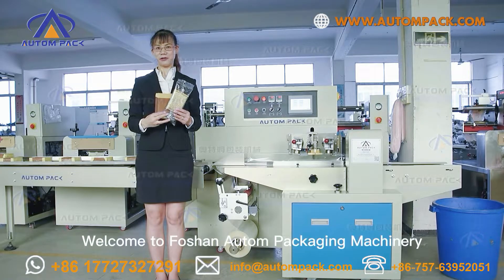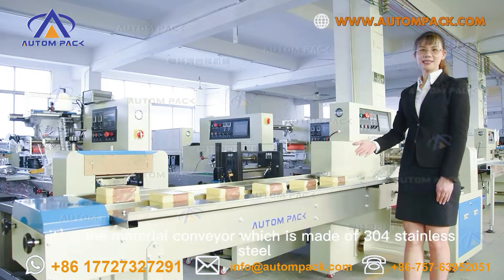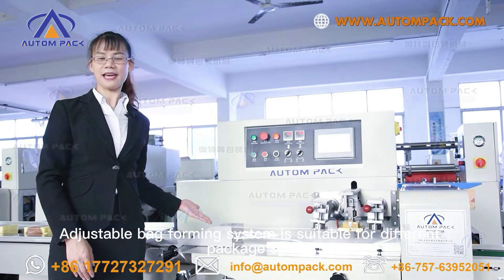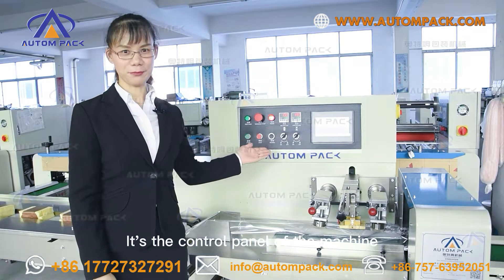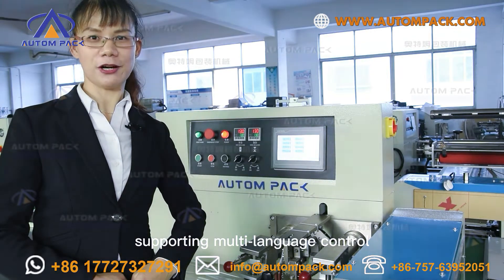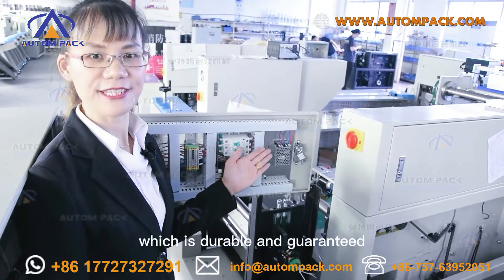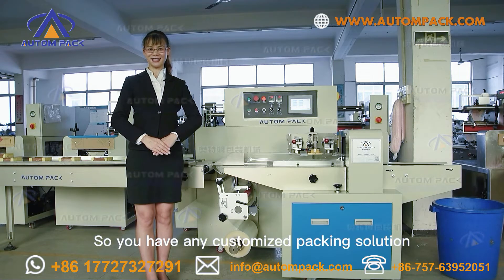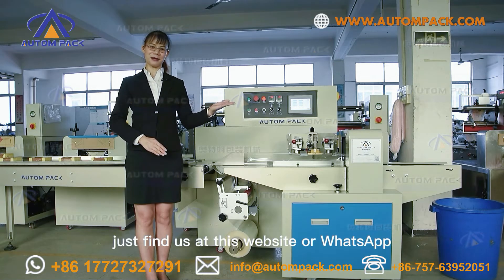ATM 450X 海绵 miya Autompack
标题：
Este tipo de máquina está disponible en sistema de doble mordaza, para tres servos con PLC e inversor de frecuencia dual con PLC.

Foshan Autom Packaging Machine Co.,Ltd.

1) Máquina basada en PLC
2) Sin configuración manual para la marca de impresión.
3) Configuración automática desde el PLC para la marca de impresión.
4) Sistema de montaje de dos envolturas separadas para reducir el tiempo de cambio de envoltura.
5) Panasonic fabrica variador de frecuencia de CA.
6) Panasonic fabrica PLC utilizado.
7) Revistas en forma de W bien diseñadas para facilitar la alimentación de galletas y para alta velocidad.
8) Alta temperatura. Cojinete utilizado para el rodillo de sellado inferior para una vida útil más larga.
9) Toda la parte de contacto está hecha de acero inoxidable.
10) Velocidad de la máquina 50-200 ppm.
11) Desperdicio mínimo.
12) Todas las cadenas son de diamantes.
13) La velocidad, la salida de desplazamiento y la salida total se pueden mostrar en la HMI.
14) Caja de cambios marca Bonfigilioly.

Somos fabricantes de máquinas empacadoras desde hace más de 20 años. Estamos especializados en máquinas de embalaje de flujo servo y máquinas de embalaje vertical (VFFS). Bienvenido a visitar nuestra fábrica en la ciudad de Foshan, China. Tenemos máquinas para mostrar en el taller.

Chinesesupplier#máquina de embalaje de flujo#máquina de embalaje de pan#máquina de embalaje de servicio#